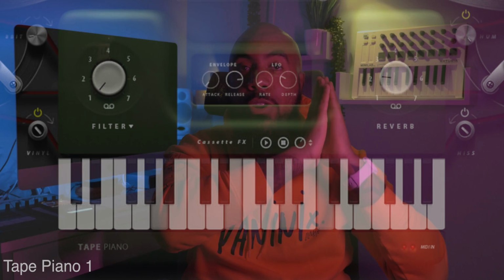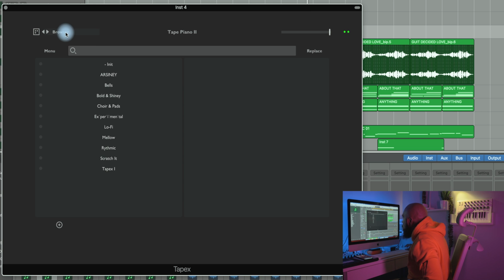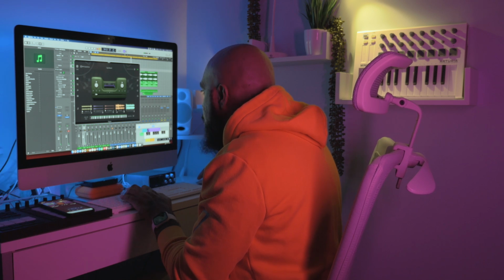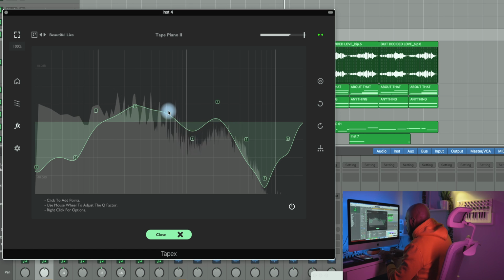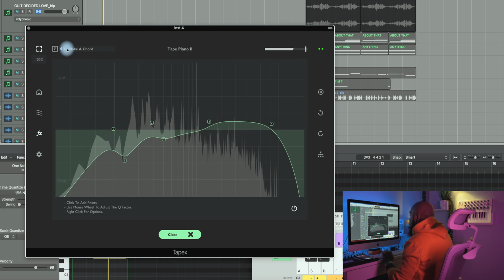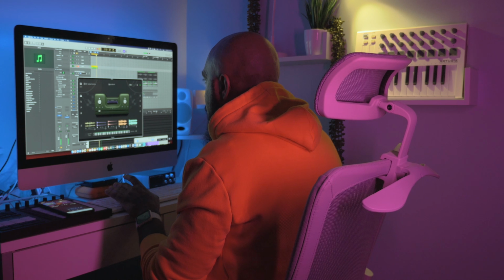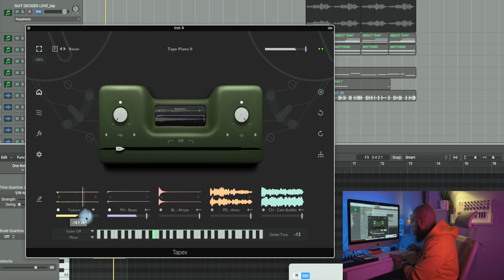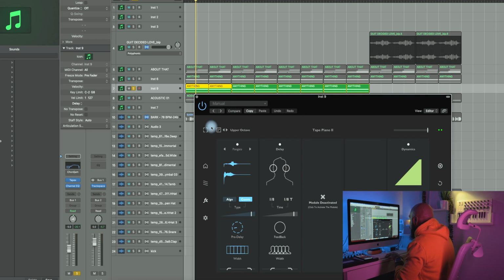Tape Piano 2 VST Review By Thenatan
DOWNLOAD MY NEW SAMPLE PACK  (LOTUS KEYS)

TIME CODES

(Intro) 00:00 -02:18

(Review) 02:18-21:20

(Cook Up) 21:20-24:41

(outro) 24:41-25:16